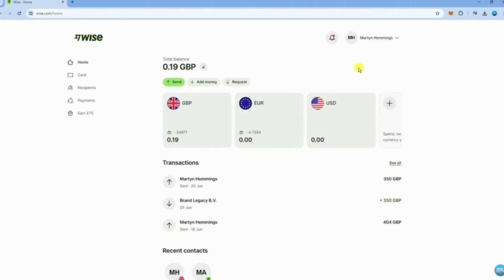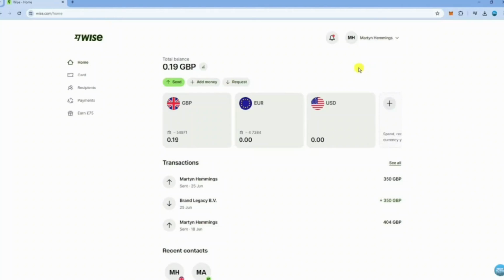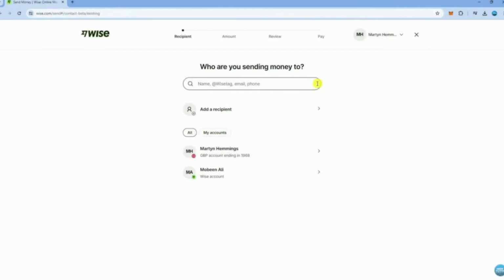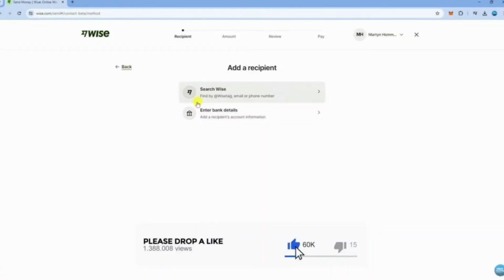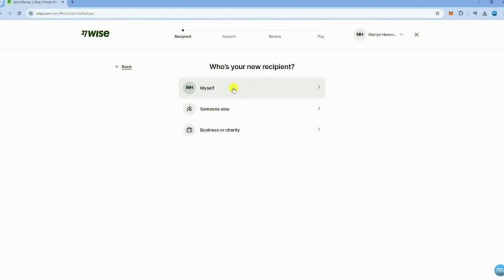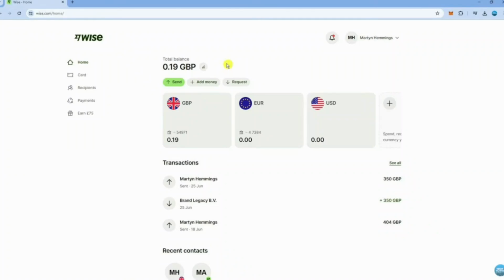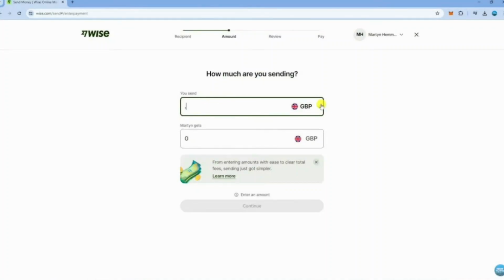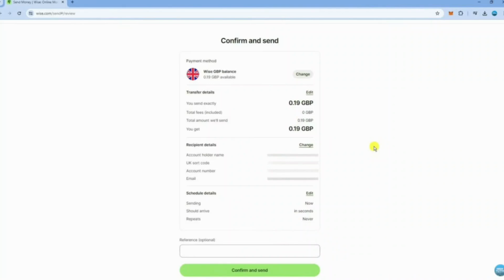How to Transfer Money from Wise to Your Bank Account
How to Transfer Money from Wise to Your Bank Account is explained step by step in this easy tutorial, helping you move funds safely and quickly using Wise’s online banking features.

In this video, you’ll learn how to complete a Wise money transfer using the Wise app, understand different money transfer options, and make smooth bank account transfers with secure money transfers in mind. We’ll also touch on Wise banking tips, Wise fees and rates, and how digital payments and financial technology make international money transfers faster and more reliable. This guide is perfect for anyone interested in personal finance management, mobile banking tips, and using the Wise app efficiently.

Timestamps:
0:00 Introduction
0:40 Linking Your Bank Account